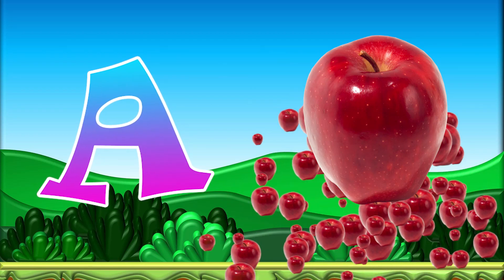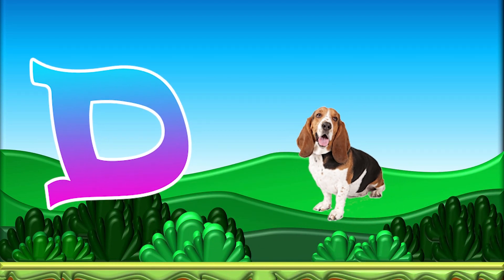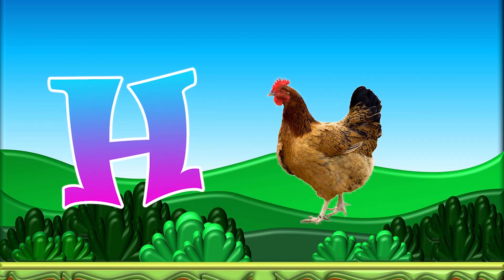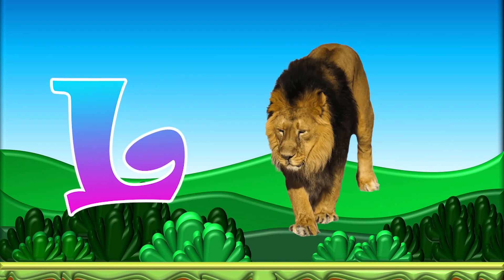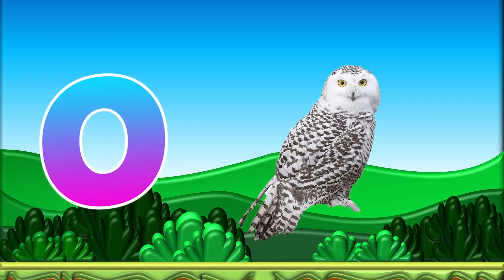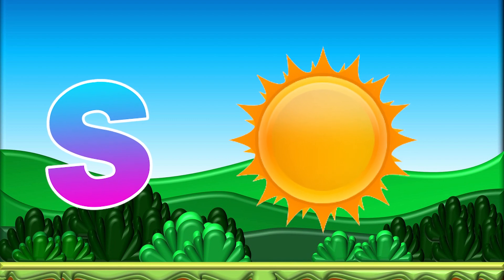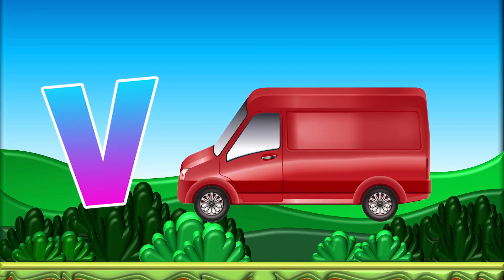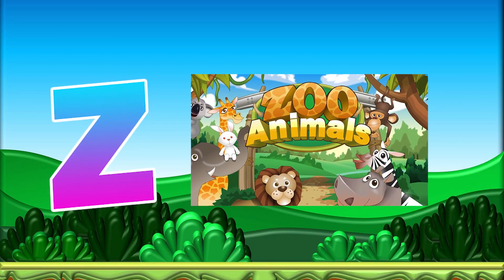A for apple B for ball | abcdefghijklmnopqrstuvwxyz | abcd learning | alphabet learn | Episode 3/8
Kids Channel
hindi vyanjan
hindi varnmala
hindi learning
nursary class
ABCD